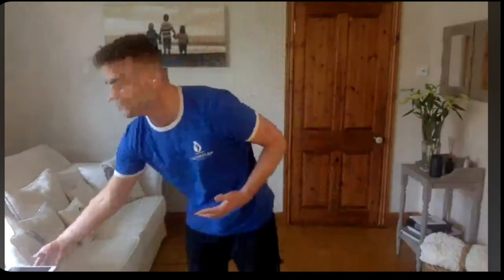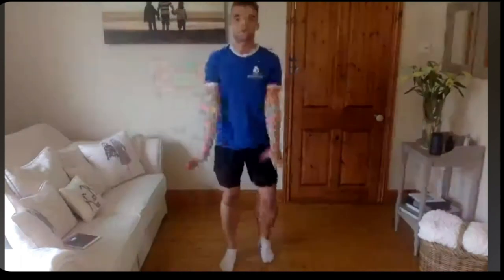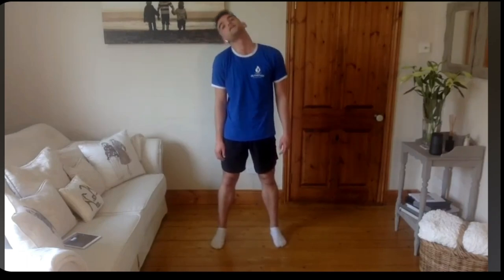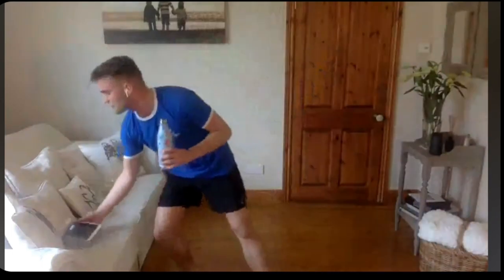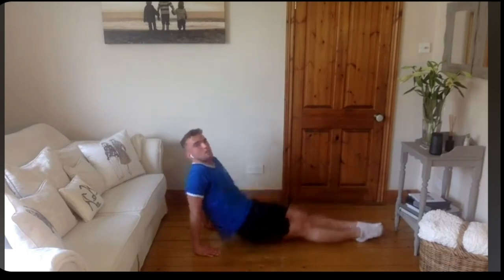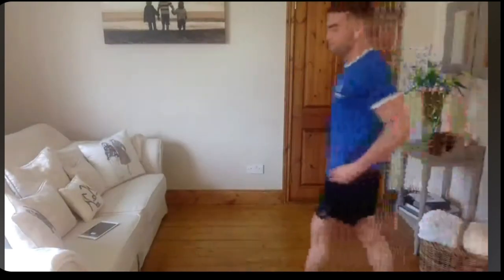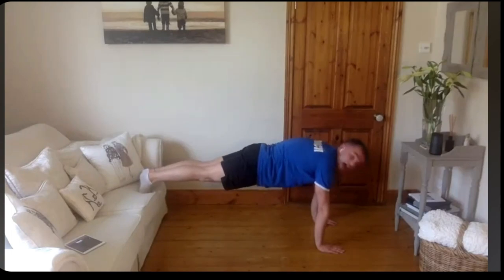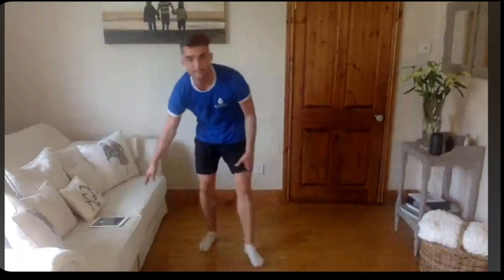HOMEgym class with Sam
If you missed this weeks Live session with Coach Sam, now is your chance to have a go! A FUN 30 min session that focuses on core basics, general movement to keep up mobility and drills to keep you working and improving your handstand at home. Hope you all enjoy, join us live for this weeks session on our Facebook page at 2pm Wednesday 29th April